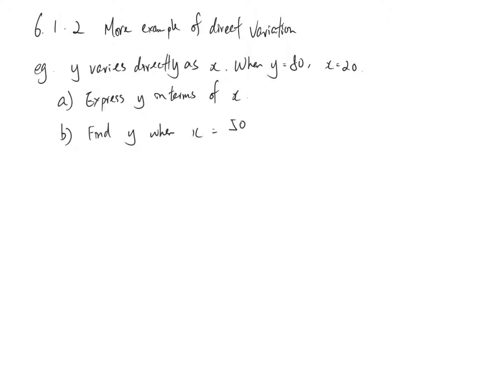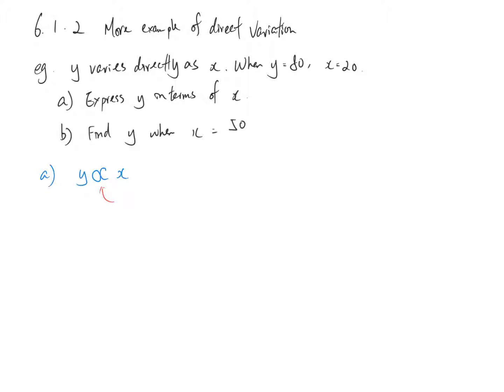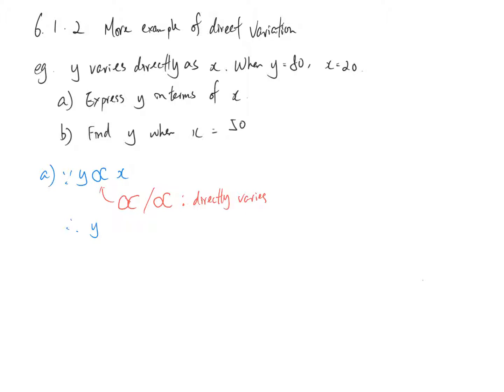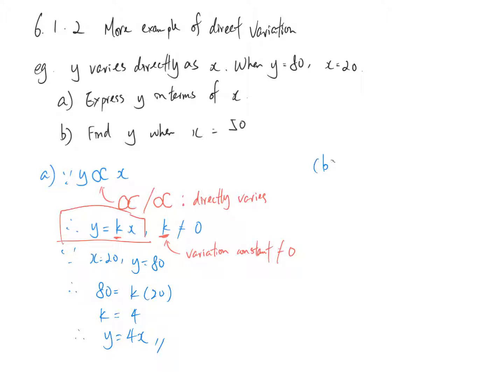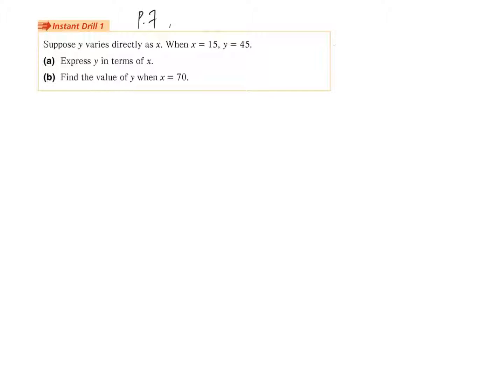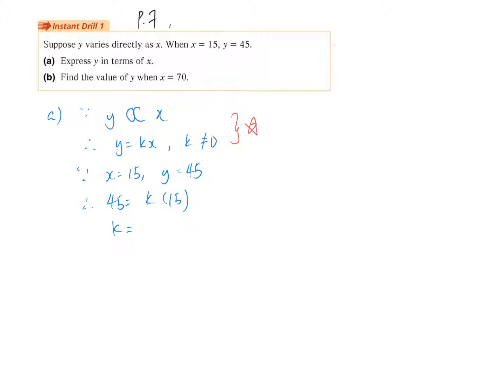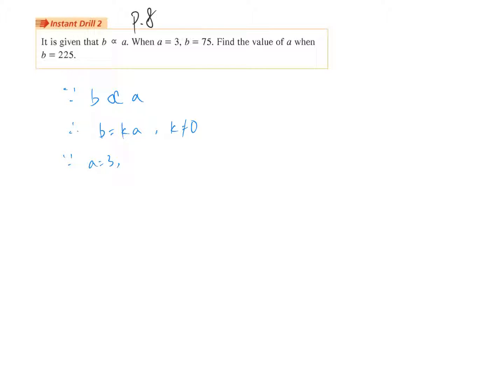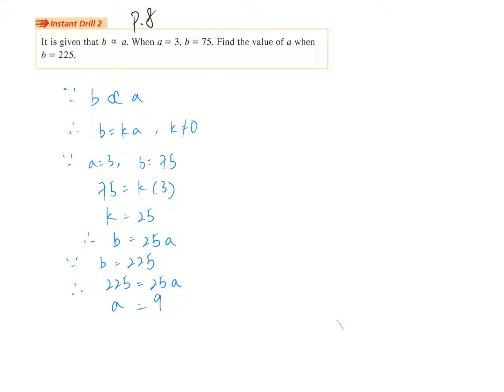Ch06 6.1.2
此 iPad 銀幕截圖是以 Explain Everything ™ Interactive Whiteboard 製作而成。